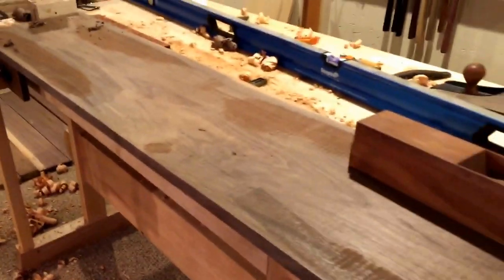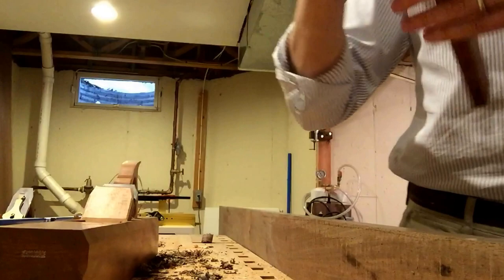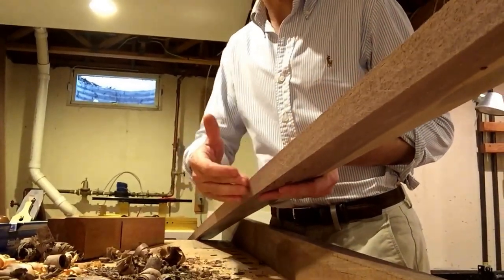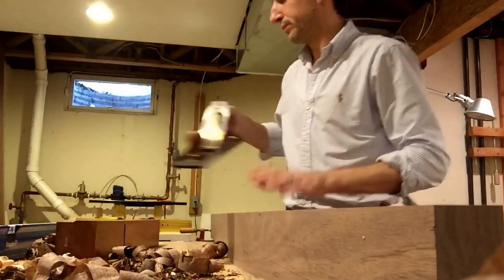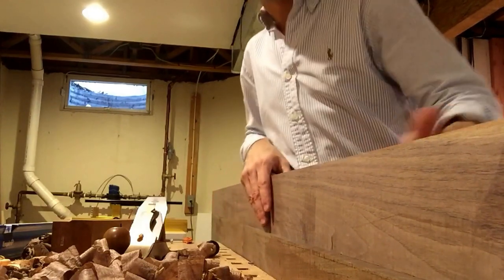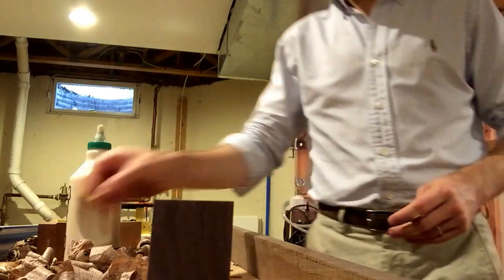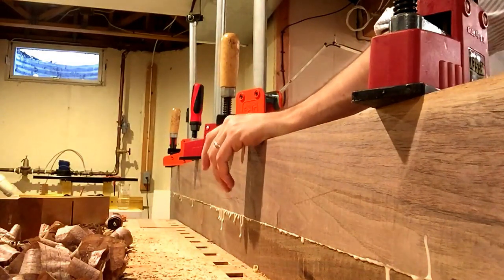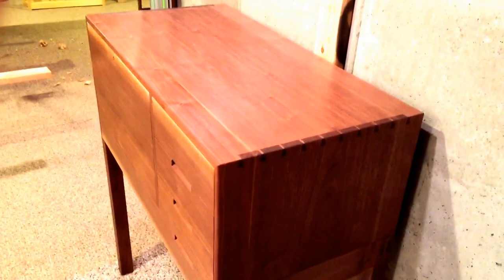Edge jointing and glue up on large panels by hand.